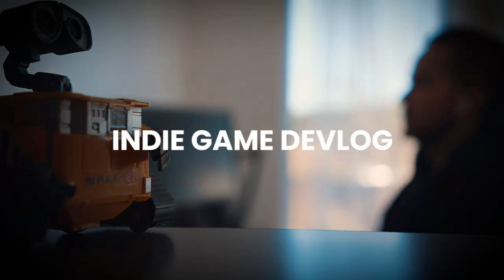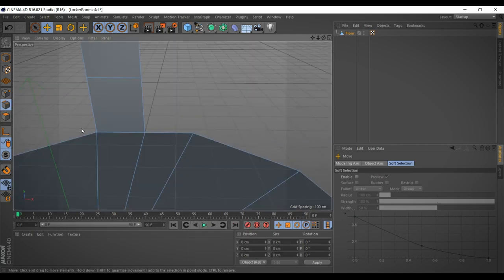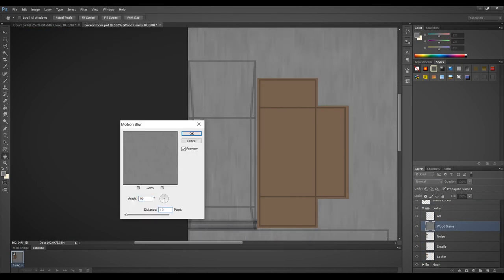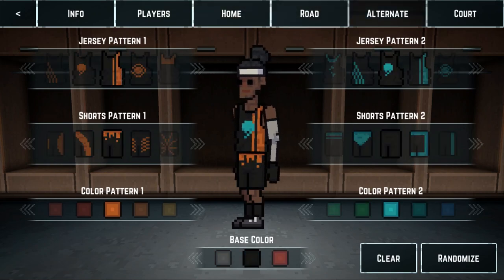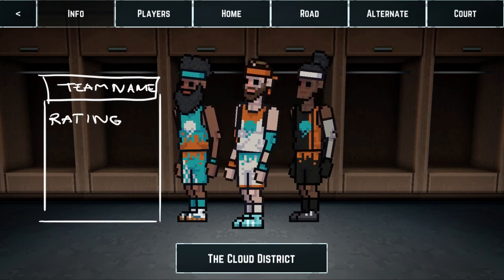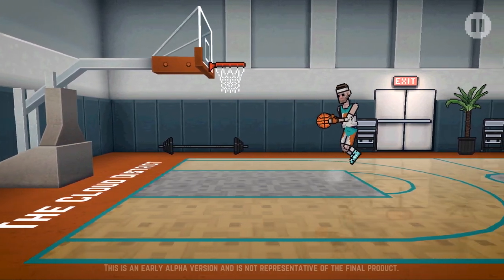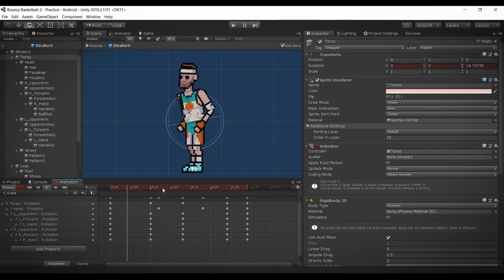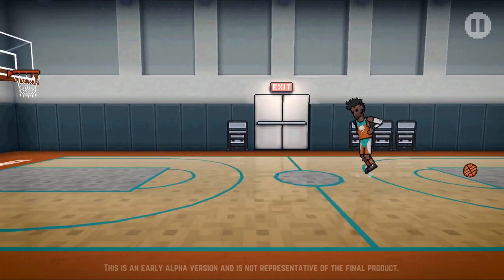Indie Game Devlog - More Bouncy Basketball 2 Customization (Unity)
I'm back with another indie game devlog where I work on some more customization menu options for Bouncy Basketball 2 in Unity. Gladihoppers is now also available on Poki.com so be sure to check that out!